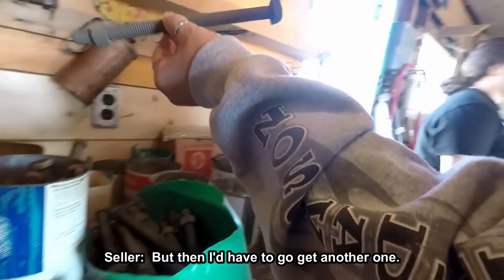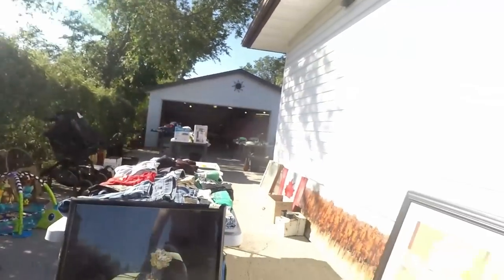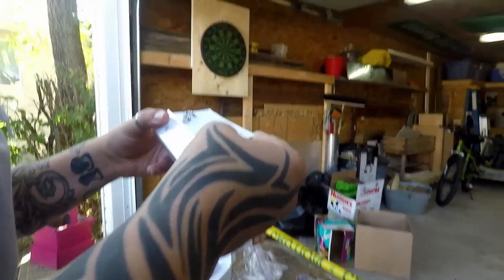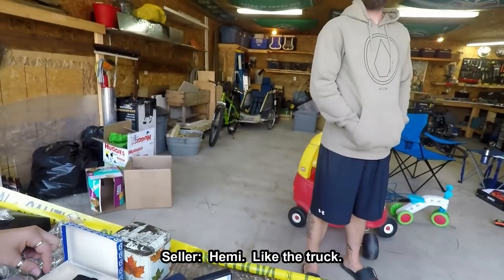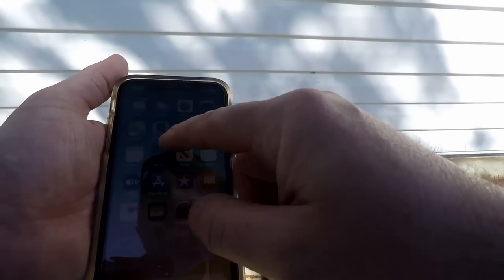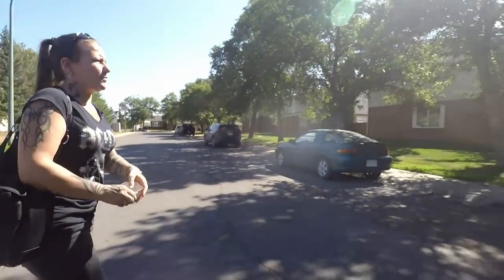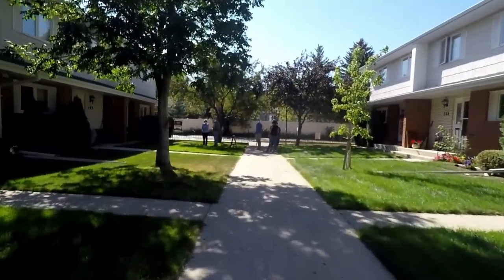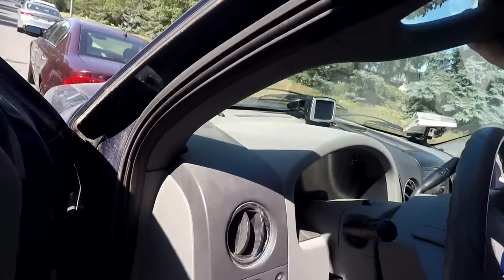Ep317: INCREDIBLE REAL STERLING SILVER JEWELRY HAUL YOU WON'T BELIEVE! 🤯🤯🤯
You won't believe this incredible antique and real silver jewelry haul including antique glowing uranium glass, turquois and diamonds!!!   We also found an amazing antique torchier lamp and shade, and a couple rare antique finger oil lamps!!!  WOW!!  Whata a haul!!!   🤯🤯🤯

And let 'em know who sent you!

100% ORIGINAL & EXCLUSIVE DESIGNS!

Bargain Barons
Cornwall Center
Regina SK
S4P-4J7
Canada